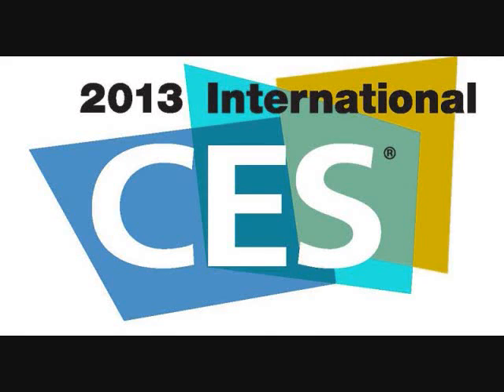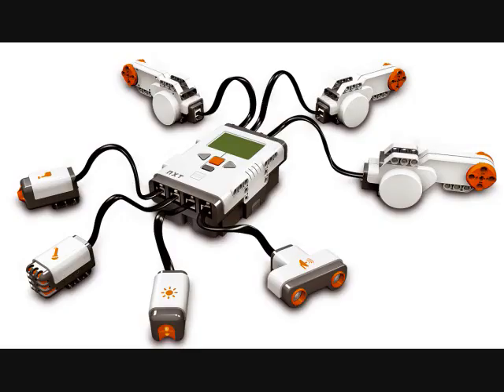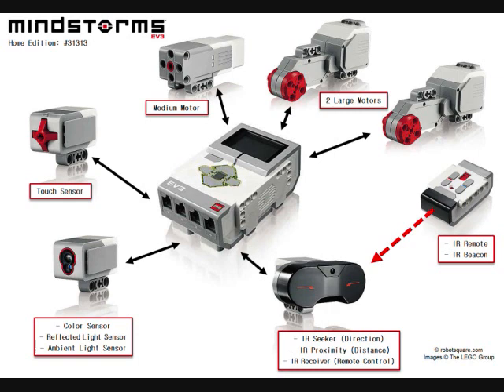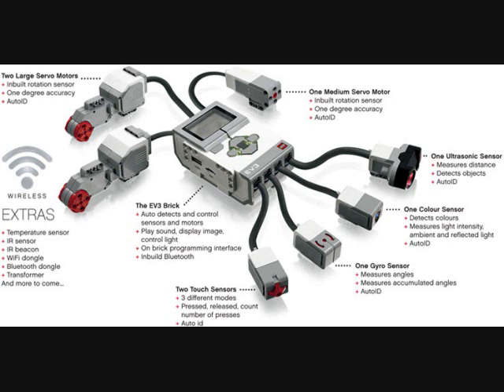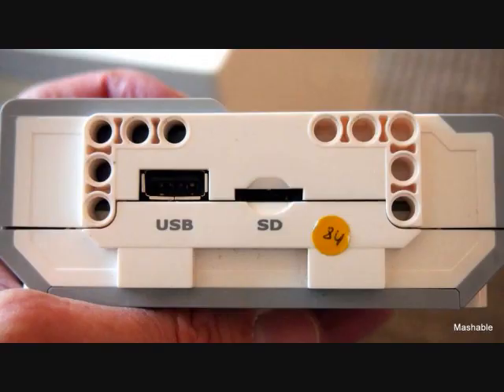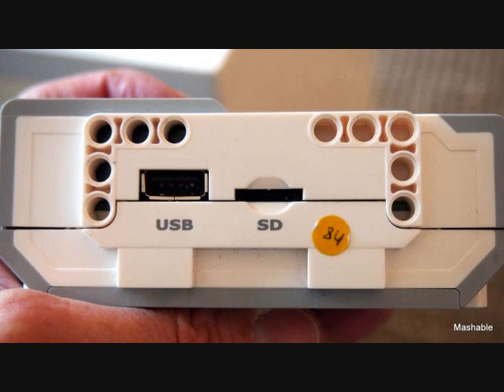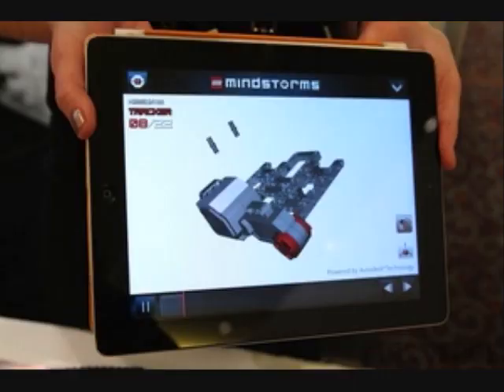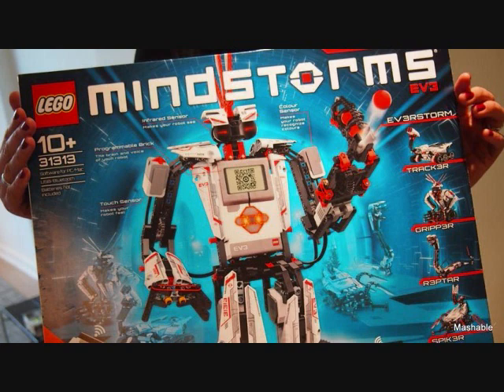The new Lego MINDSTORMS EV3 system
(Bear with me, I rushed this a bit)

The third generation of Lego's robotics line of kits was unveiled at the Consumer Electronics Show in Las Vegas just recently. The sucessor to the NXT, it brings Android and iOS support out of the box plus expandable memory and wifi support.

My little write up is similar to this video and can be read